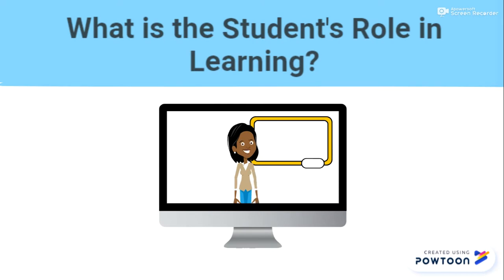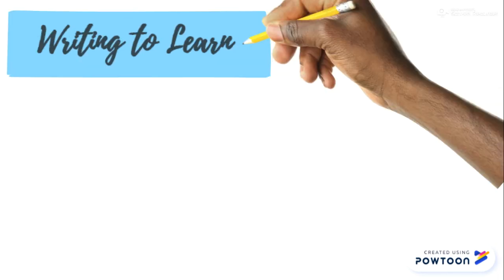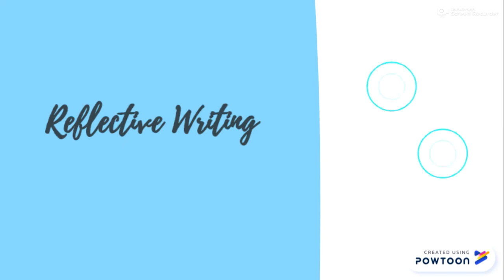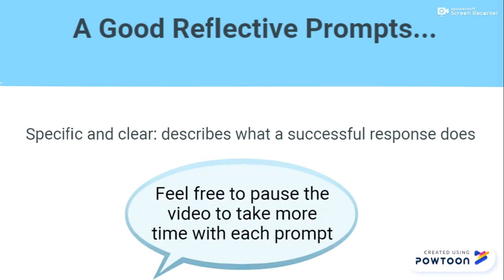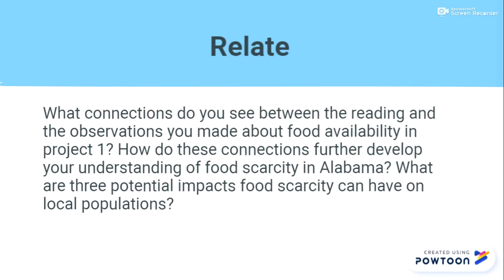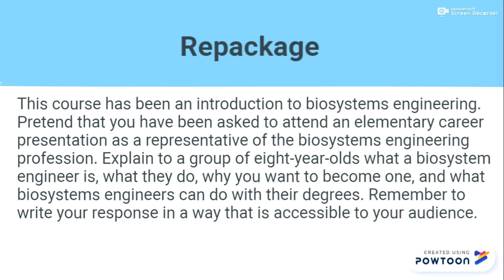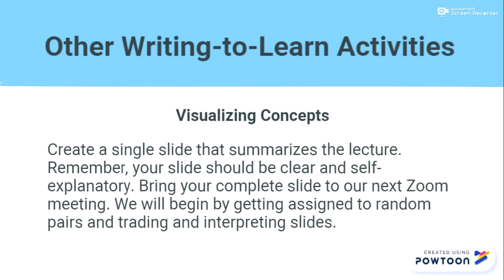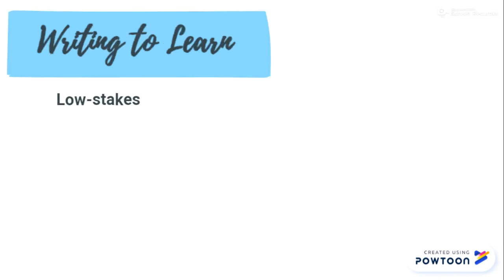Helping Students Process Information with Ten Writing to Learn Activities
Learn 10 writing to learn activities that can be used in an online course to engage students in more active learning.